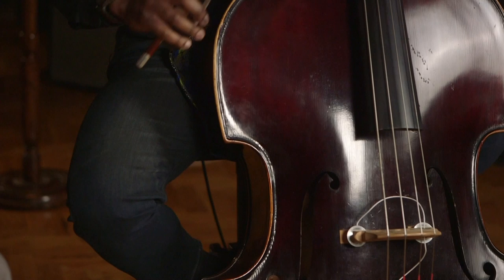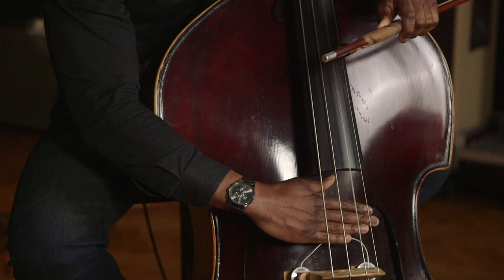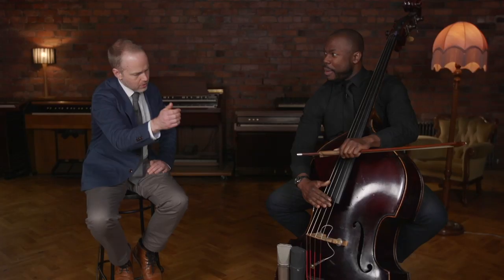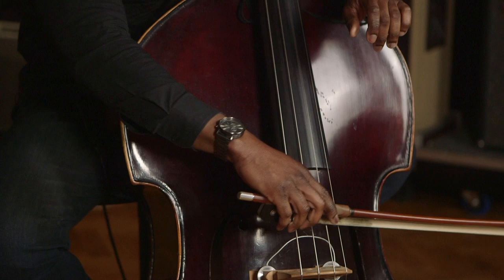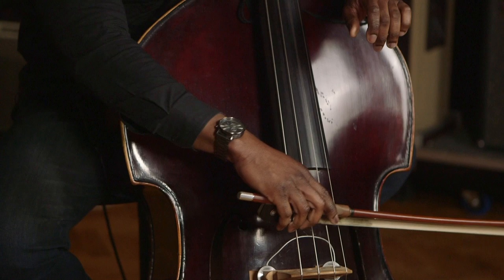Scooping – Bowing Technique Lesson by Joseph Conyers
In this video, Joseph Conyers and Geoff Chalmers discuss 'scooping' technique on the double bass which Joseph often uses in his online course on orchestral excerpts, Orchestra Chops Vol. 1.

Joseph demonstrates how a scooping technique on the string will create a better sound, and how you can achieve this. This includes how to use the natural weight of your body and use the right amount of pressure to get a rich, full sound from your bass.